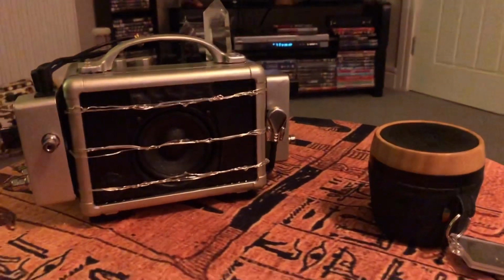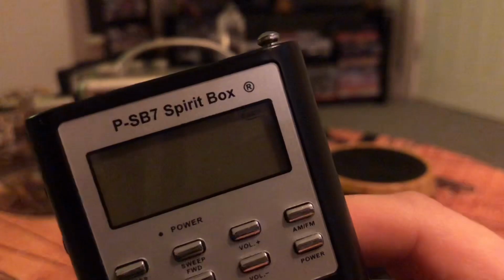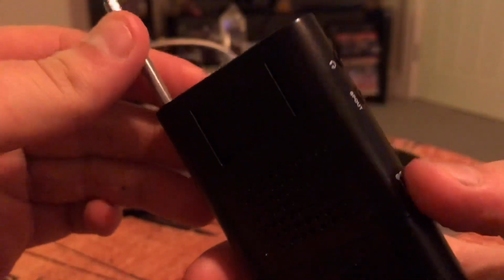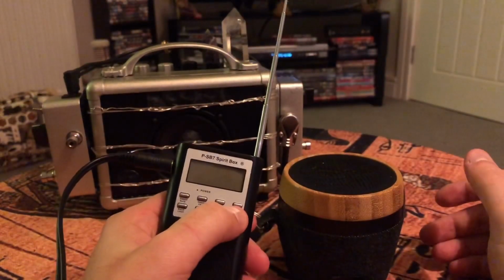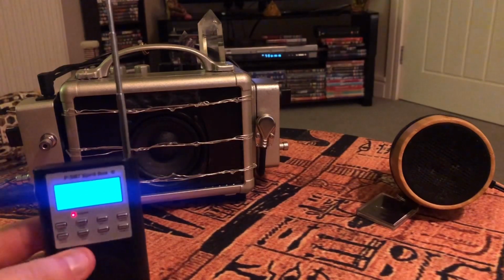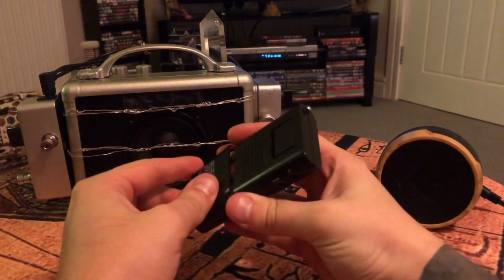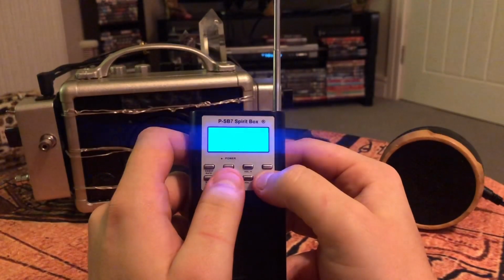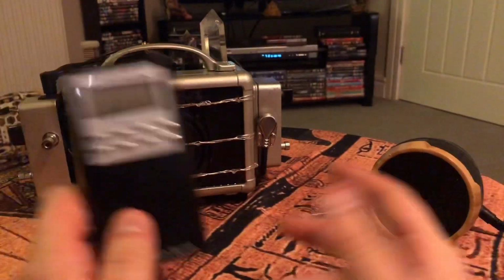How to use a PSB7 SPIRIT BOX RADIO & Hush mode. Simple and easy tutorial!